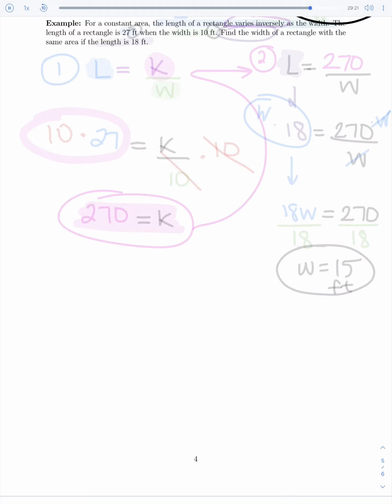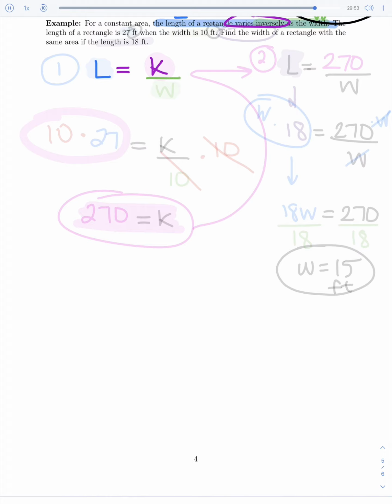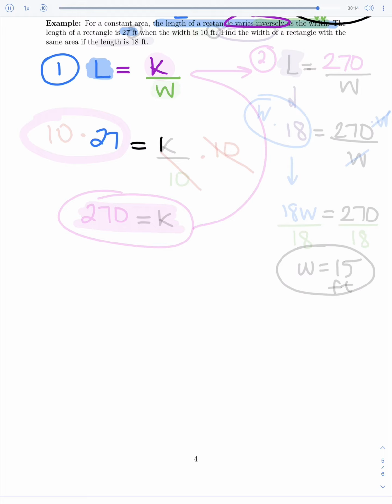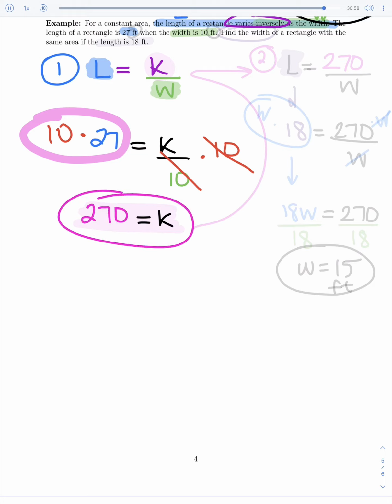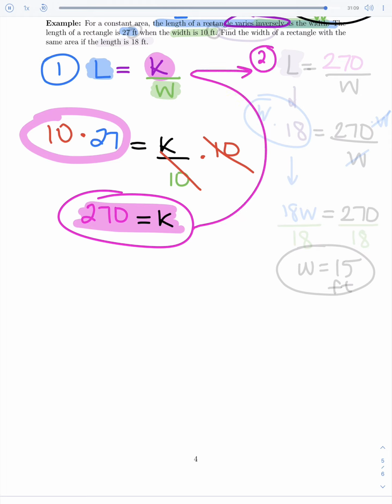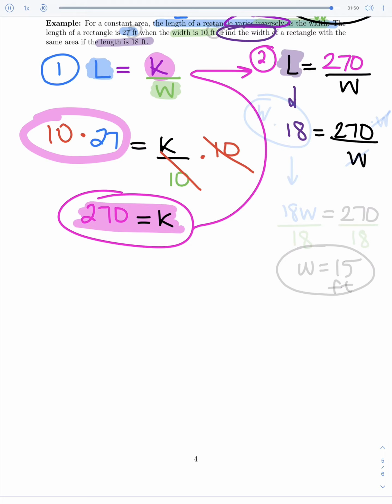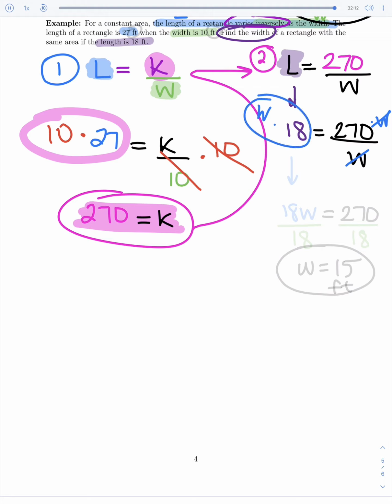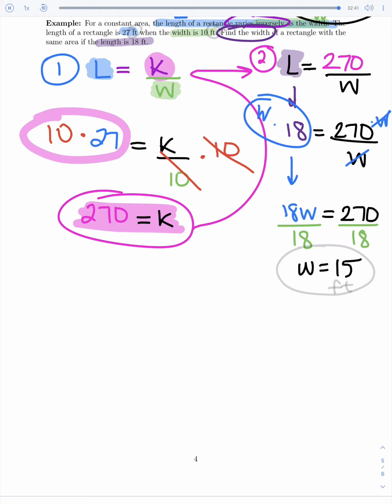MAT 1033 Chapter 6 Section 6 Part 6